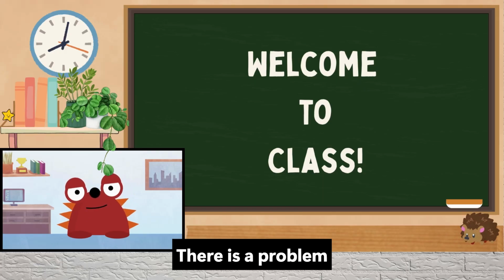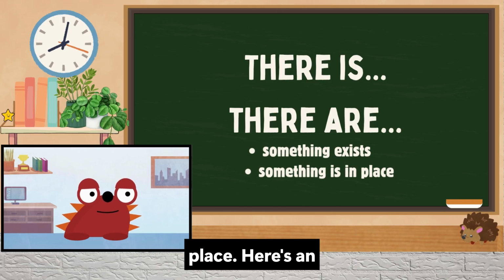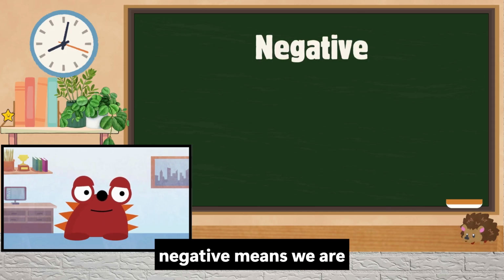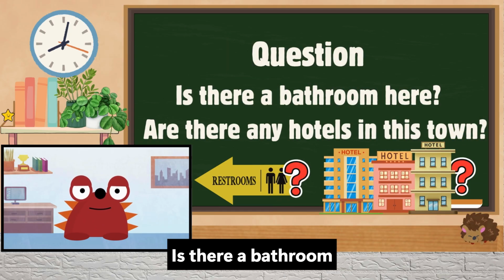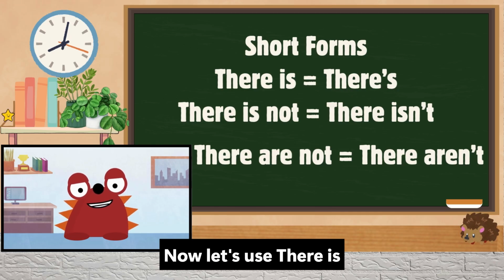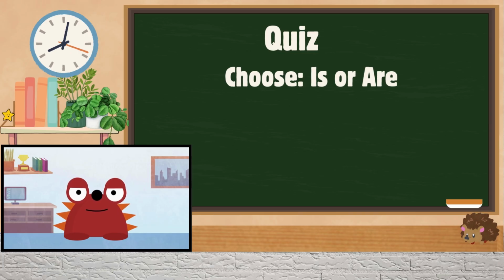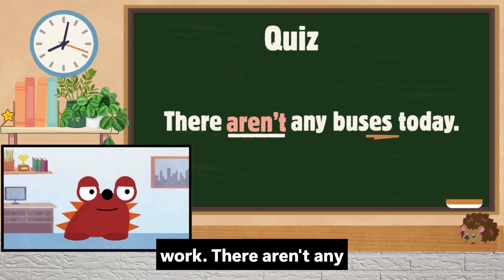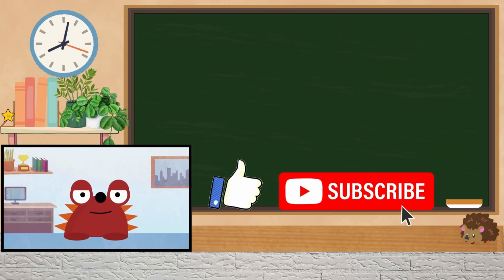There Is / There Are | Free English Lesson for Beginners (A1/A2) + Quiz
Learn when to use "there is" and "there are" in English — and never get confused again! 🌍

In this free A1/A2 lesson, you'll learn:
✅ When to use THERE IS and THERE ARE
✅ How to make negative sentences (there isn't / there aren't)
✅ How to ask questions (Is there...? / Are there...?)
✅ Contractions and natural spoken English
🎯 QUIZ at the end to test what you've learned!

Perfect for absolute beginners and A1/A2 learners. No textbook. No boring grammar rules. Just clear, friendly English — free for everyone.

👉 This is Part 1 of the NoBorders A1/A2 mini-series. More lessons coming soon!